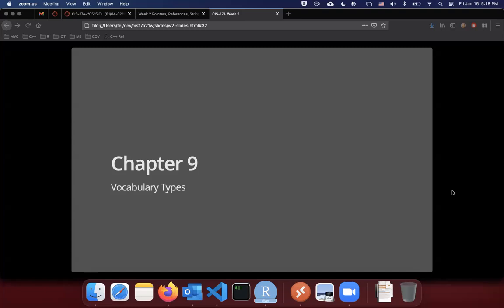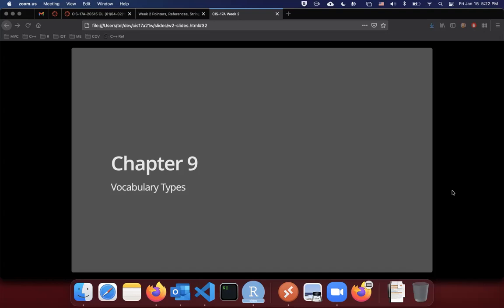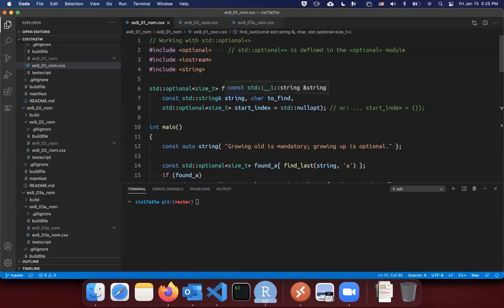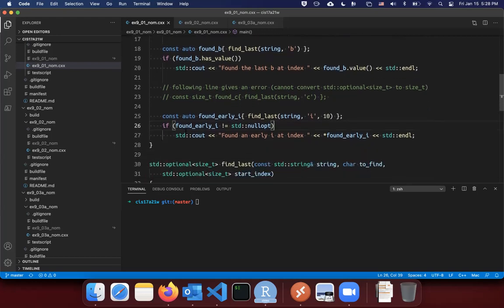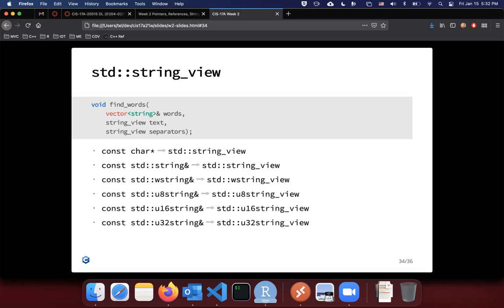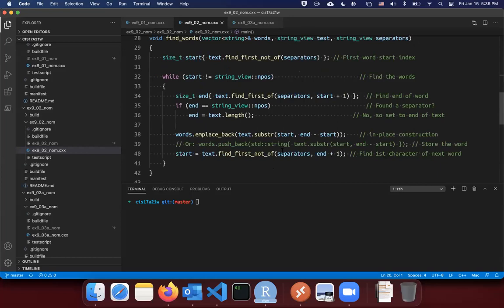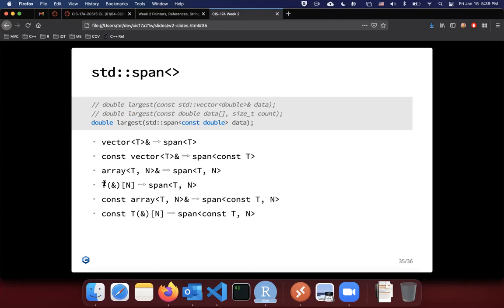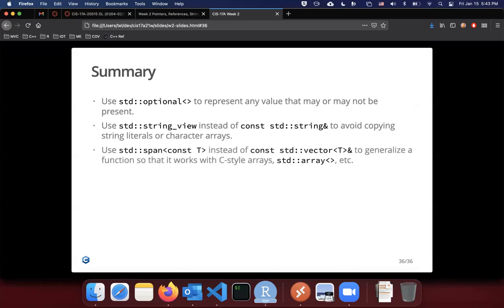[CIS-17A-21W] Chapter 9: Vocabulary Types